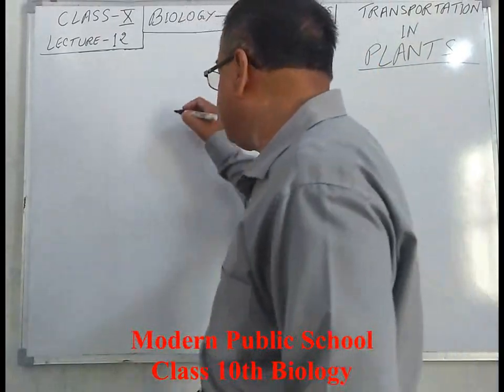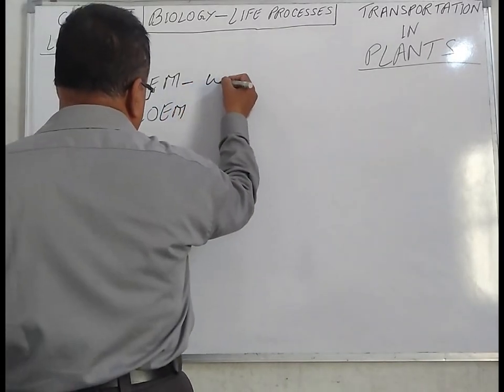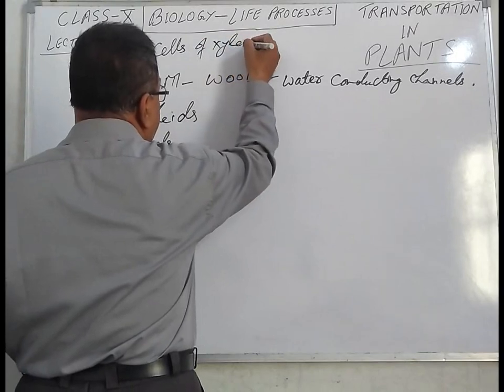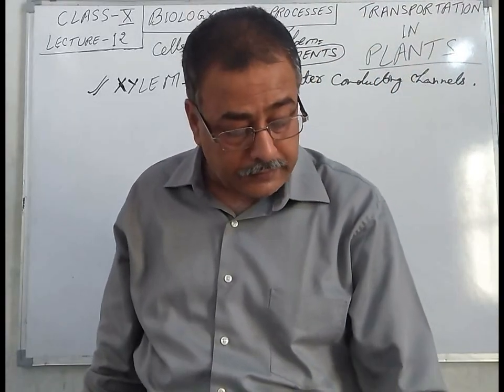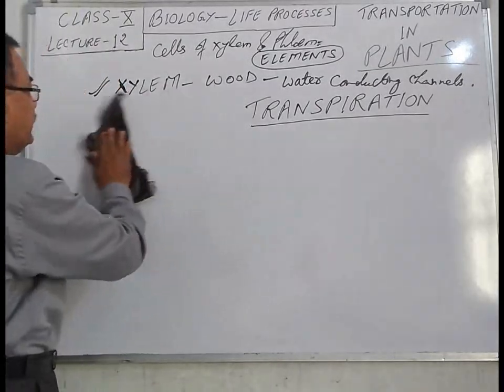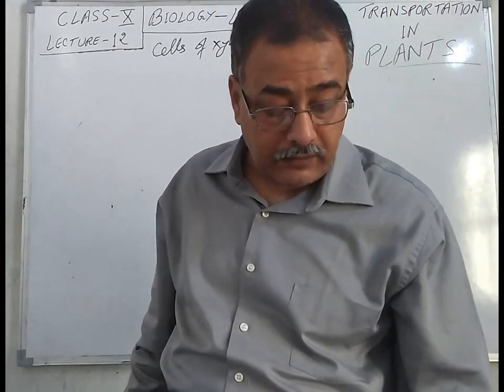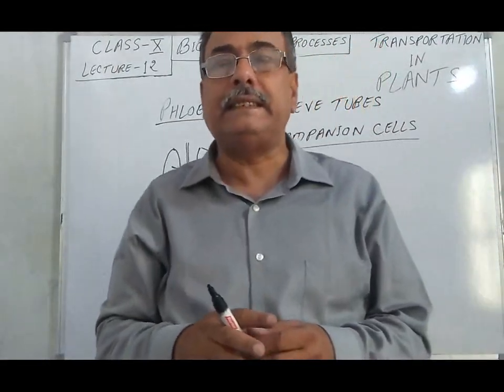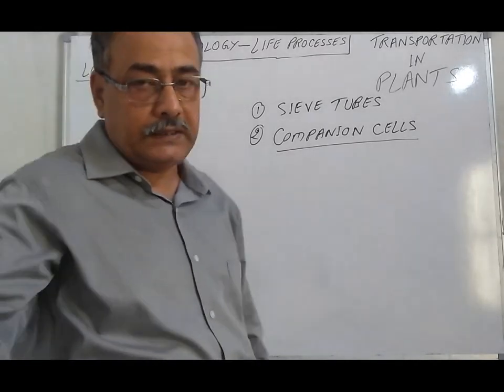Lecture_03062020_Class 10 ( Science Biology )